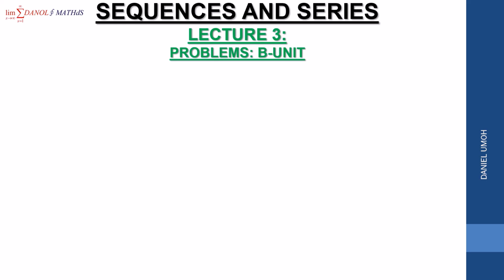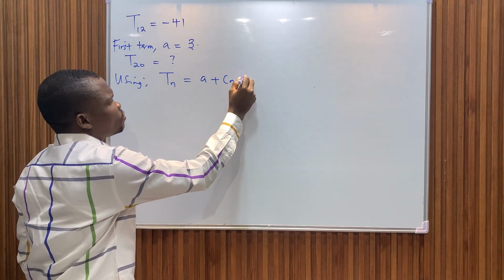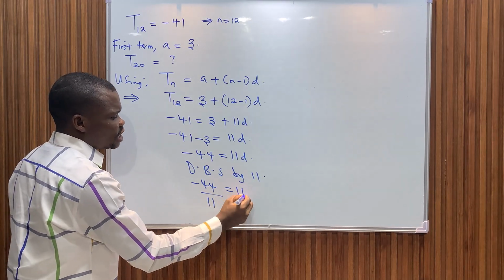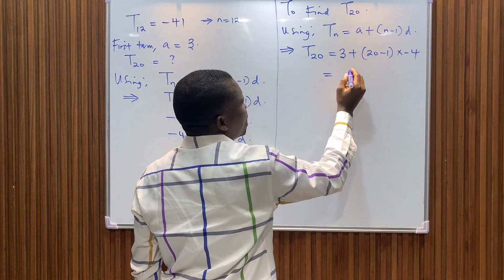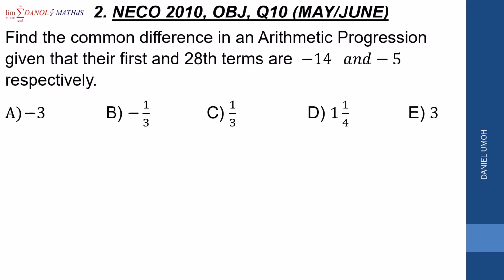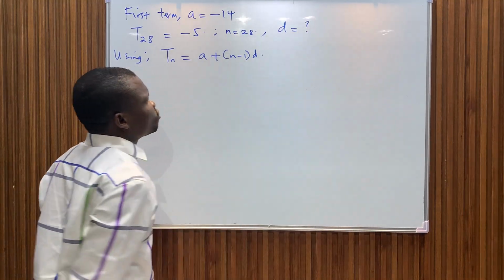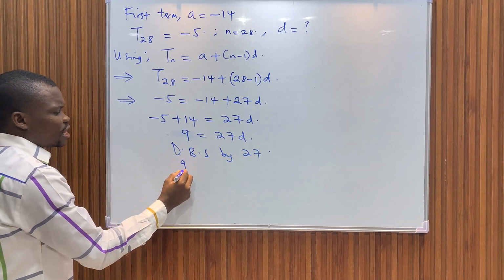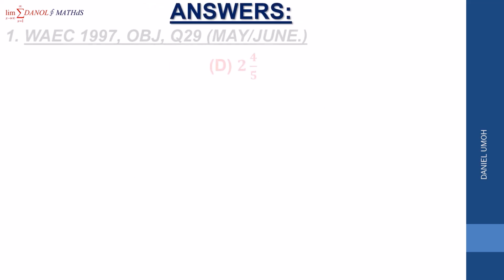SEQUENCES AND SERIES LECTURE 4: PROBLEMS B-UNIT OF ARITHMETIC PROGRESSIONS FROM WAEC/NECO